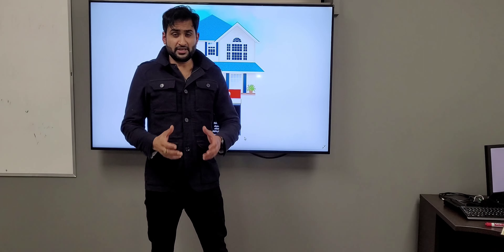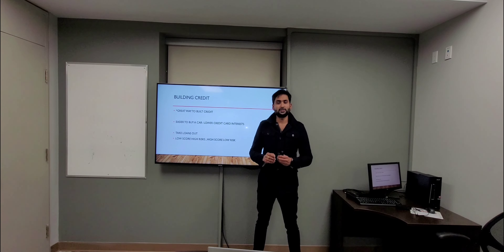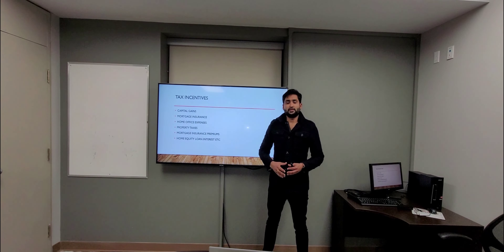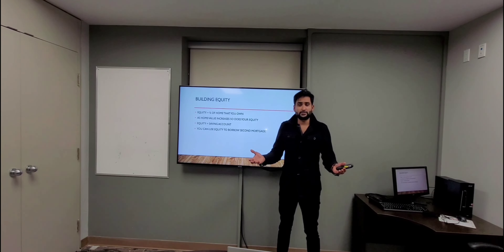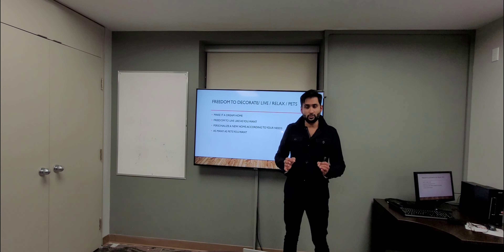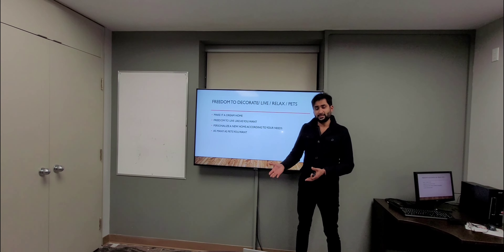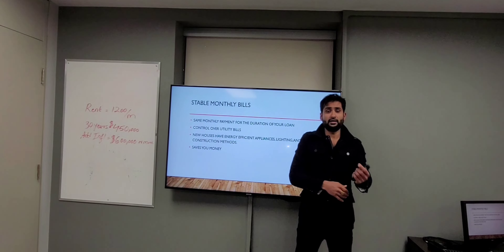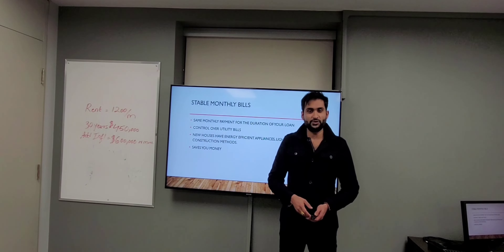Why Home Ownership Is Absolutely Necessary In Canada . Advantages You Probably Not Aware Of !!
What Are Some Of The Top Advantages Of Owning A Home?
1.) Stable Monthly Payments
2.) Opportunity To Build Equity
3.) Cheaper Than Renting Overtime
4.) Owning A Home Provides Tax Advantages
5.) Freedom To Make Changes
6.) Build Your Credit
7.) Solid Investment
8.) Pride Of Ownership & Community Involvement
9.) Choice Of Location
10.) Improved Stability